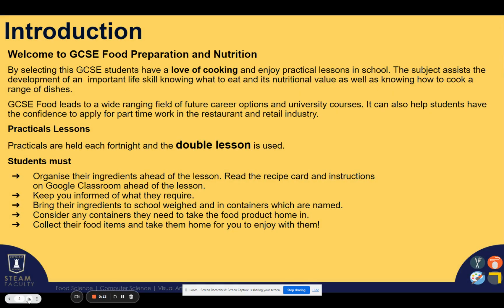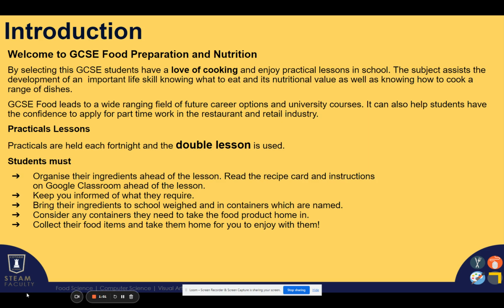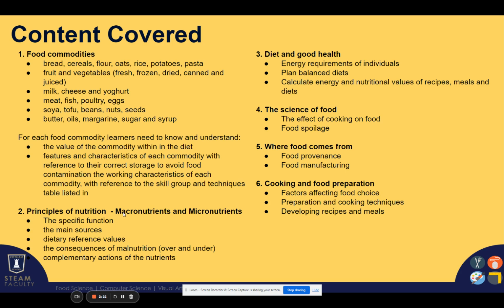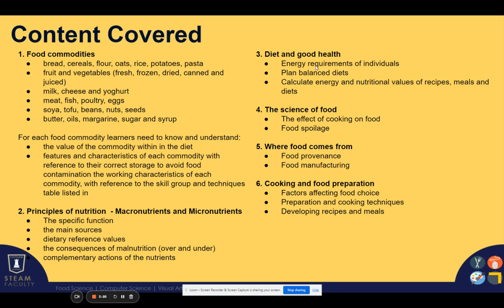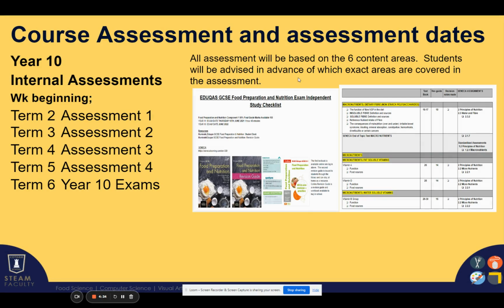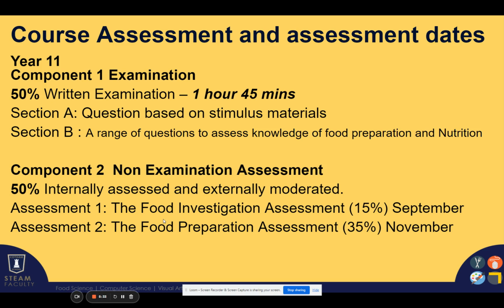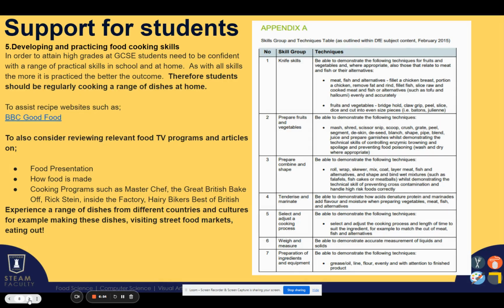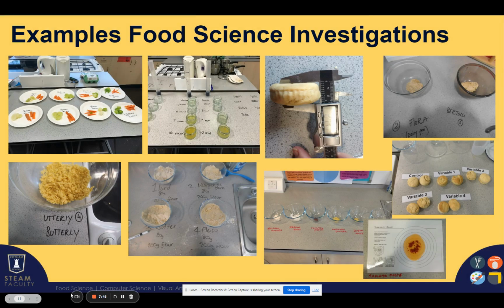Cotham School - Year 10 - Food Preparation